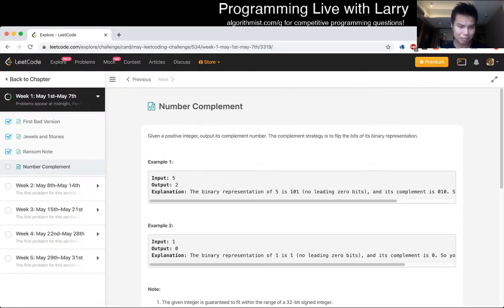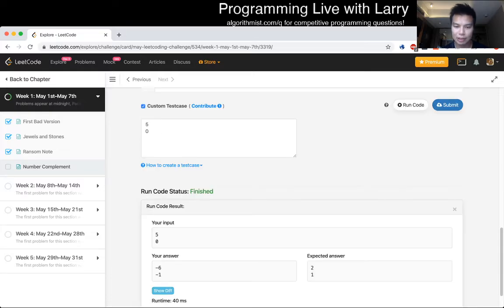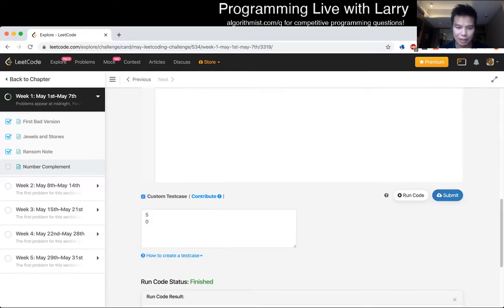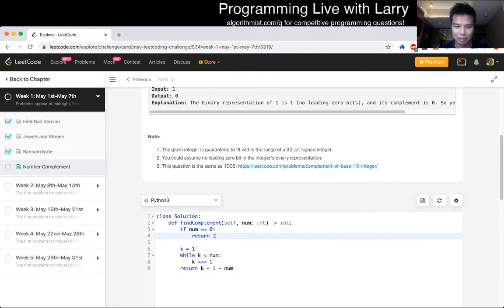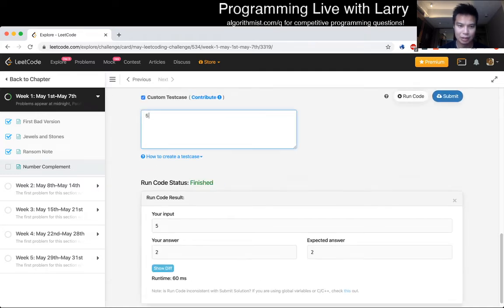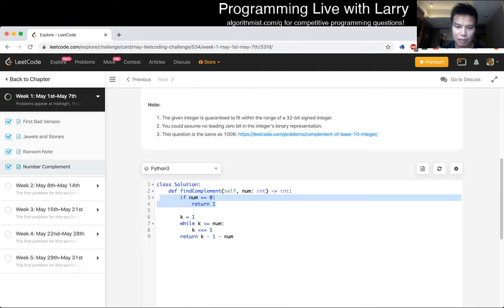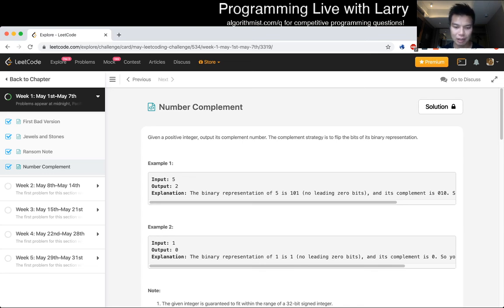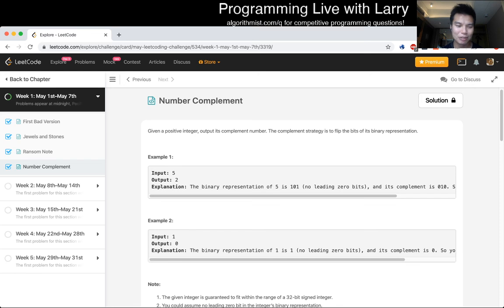Daily Leetcode #34: May 04, 2020 - Number Complement